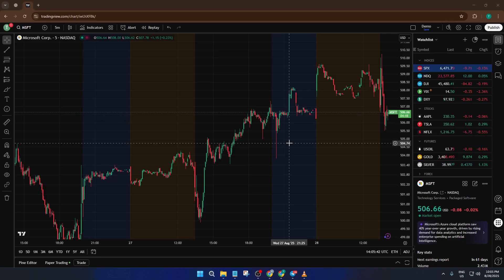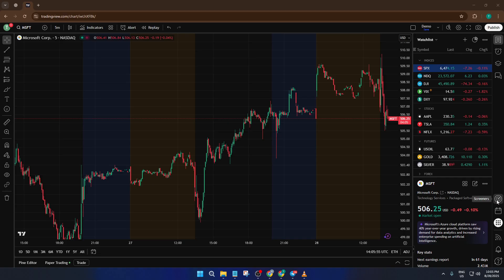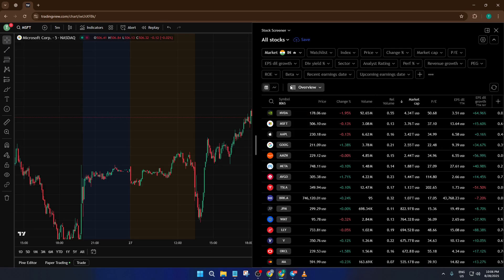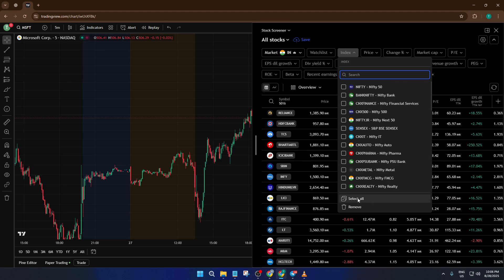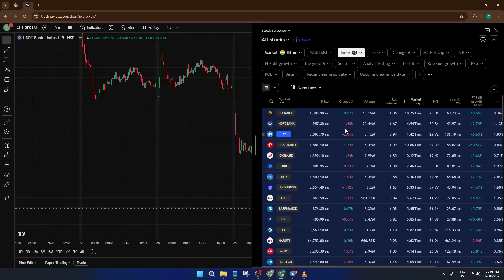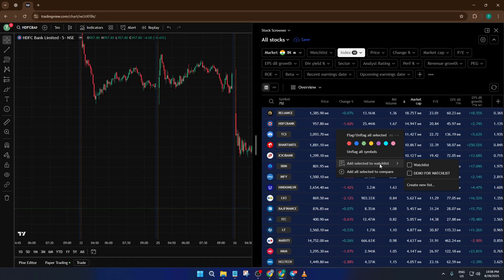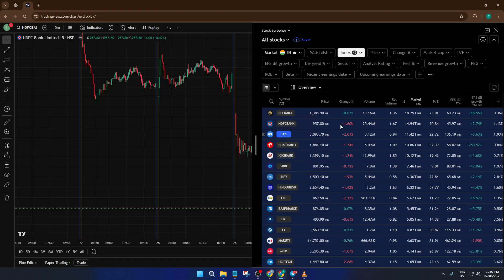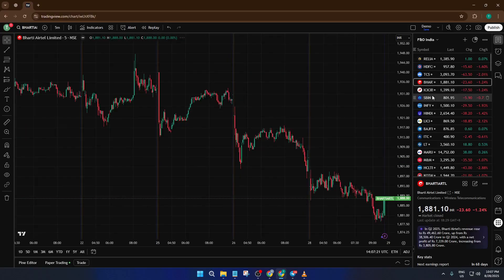How To Import NSE F&O Stocks List Into Tradingview Watchlist (Easiest Way) (2026 Guide)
Learn how to quickly import or add the complete NSE FNO (Futures & Options) stocks list into your TradingView watchlist with this step-by-step tutorial. Whether you're a trader or investor, keeping track of all NSE FNO stocks on TradingView helps streamline your analysis and trading decisions.

Timestamps:
00:00 Introduction
00:35 Downloading the latest NSE FNO list from NSE India
02:10 Formatting the stock list for TradingView compatibility
04:15 Bulk importing stocks into TradingView watchlist (Web/Desktop)
06:00 Tips for watchlist management and organization
07:25 Common issues and troubleshooting

Supports: TradingView Web and Desktop platforms. Method shown is suitable for both beginner and advanced users.